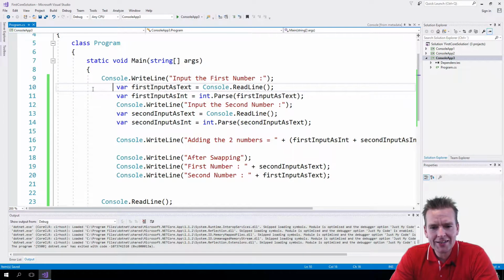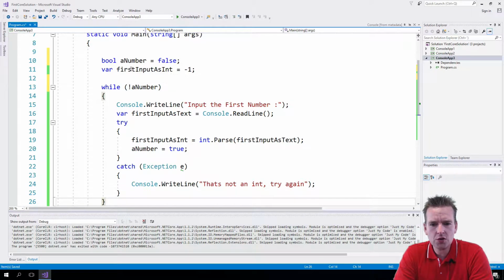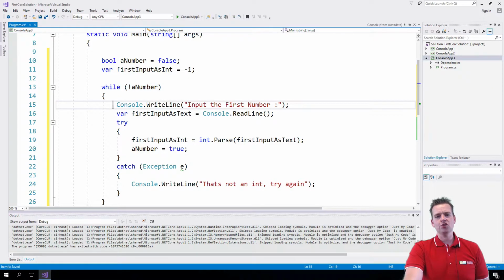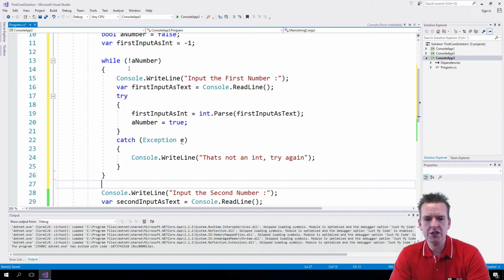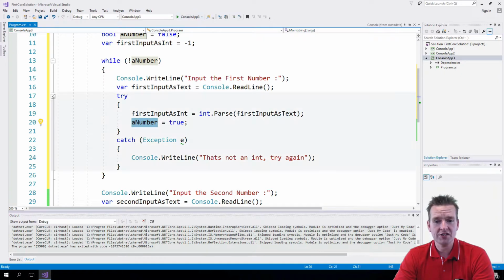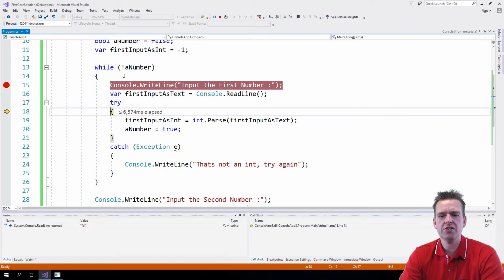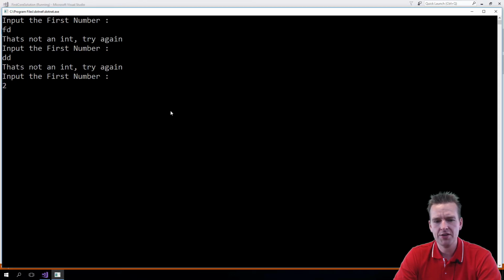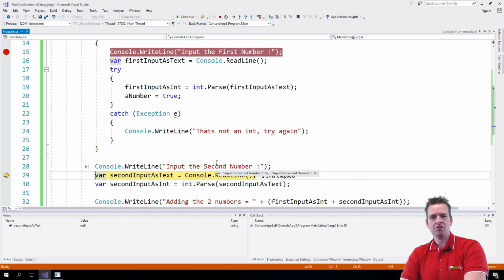C# Basics with NET Core | S1P31 | Loop question if not a number